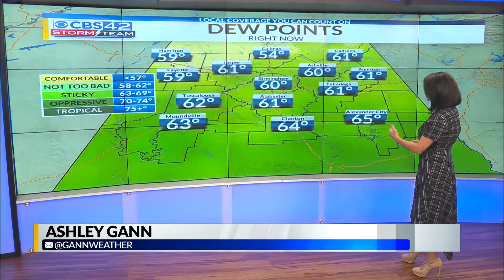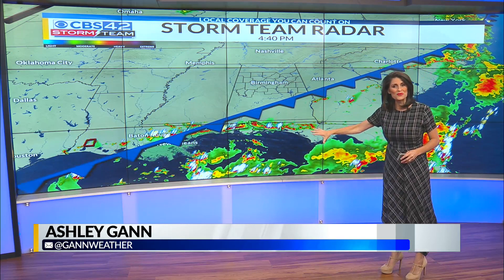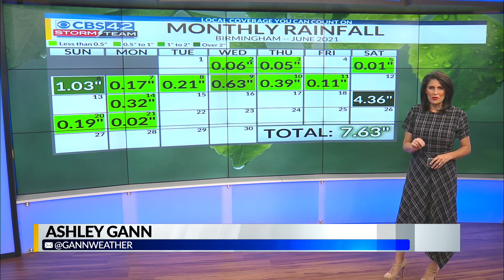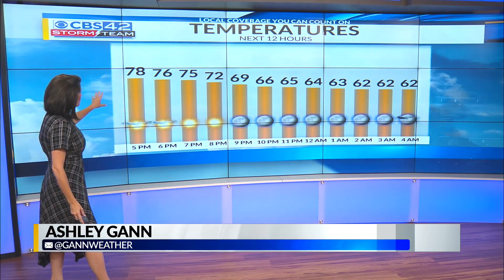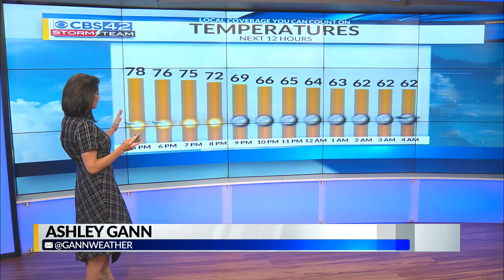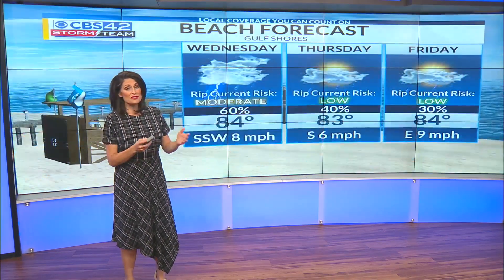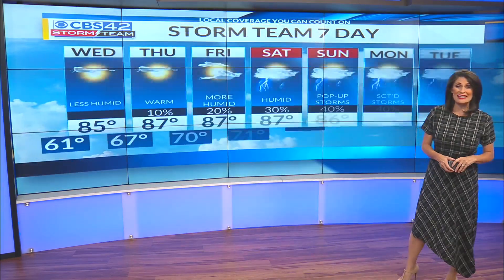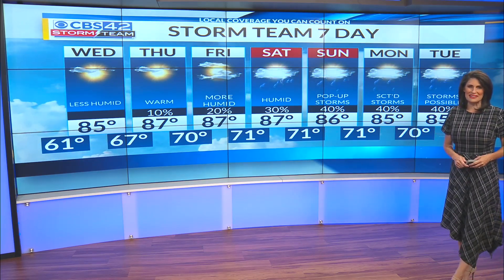CBS 42 News at 4 pm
4:30 PM Weather